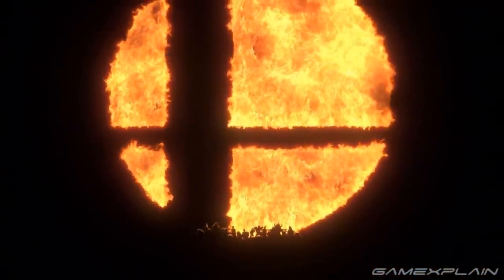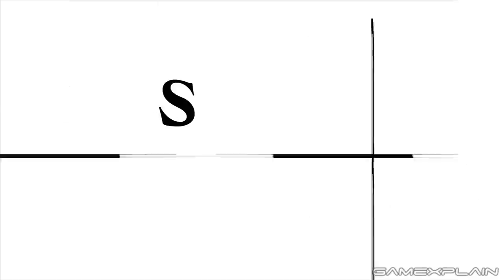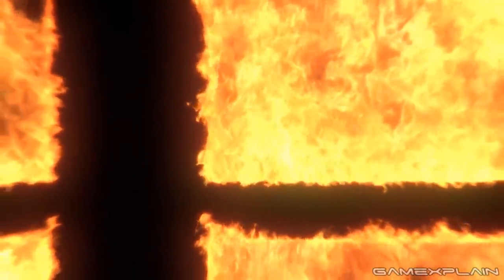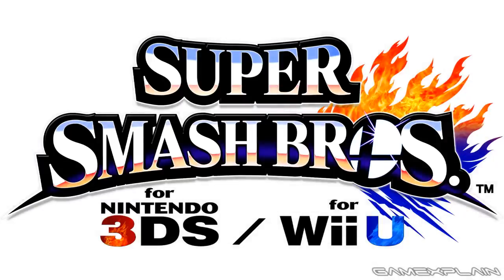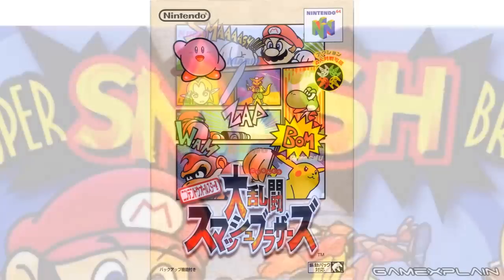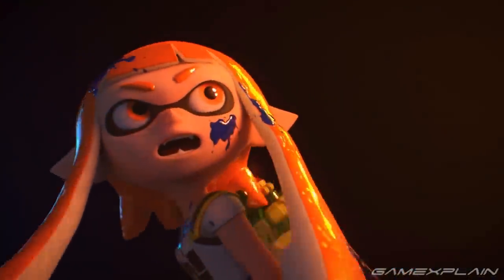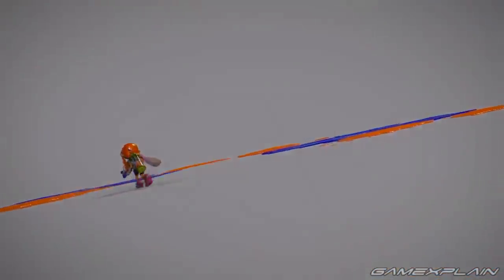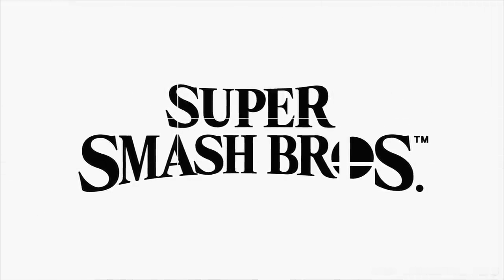Super Smash Bros. Switch's Logo is Fire! How the Reveal Trailer Celebrates its 20 Year History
Is Super Smash Bros. Switch's reveal trailer and its fiery logo hiding references to older Smash Bros games, like 64, Melee, Brawl, and Wii U? We take a closer look at these potential secrets to see what it might mean as we approach Smash Bros's 20th anniversary!

Follow GameXplain!